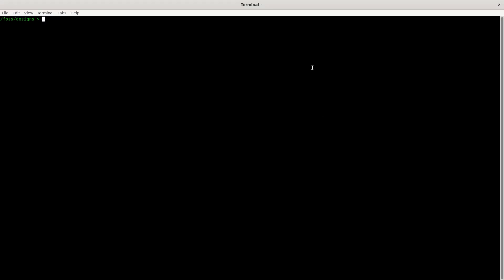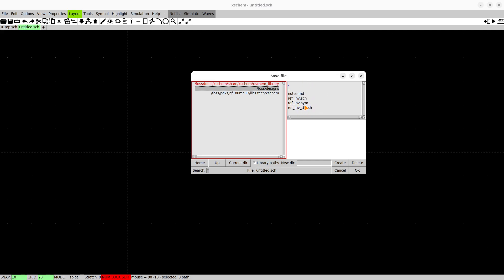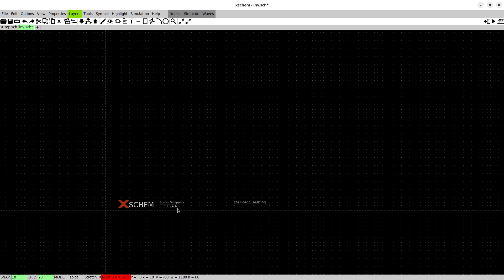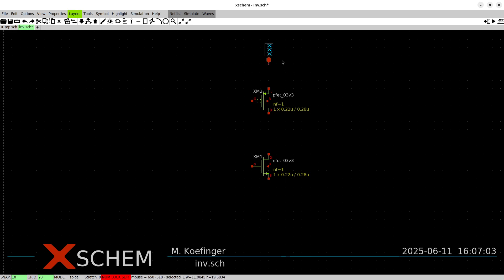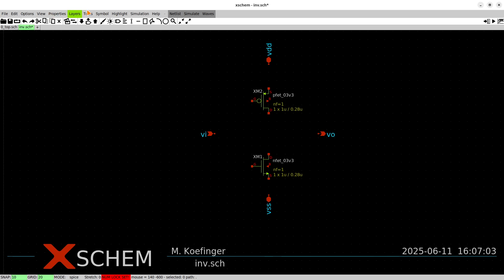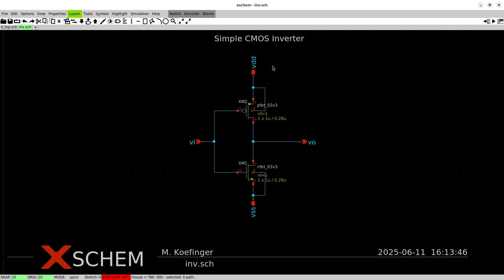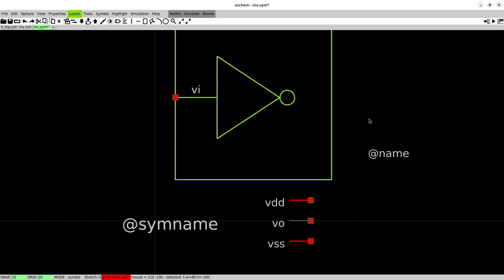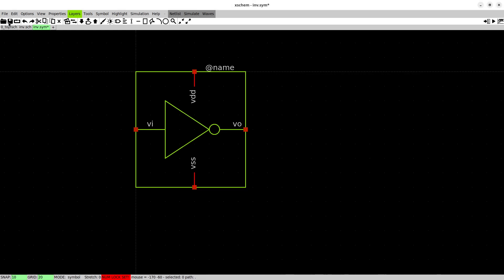Tutorial using Xschem and ngspice with gf180mcu (part 1)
This video tutorial shows how to draw a schematic using Xschem and simulate it using ngspice. The IIC-OSIC-TOOLS are used, and the gf180mcu PDK is utilized.